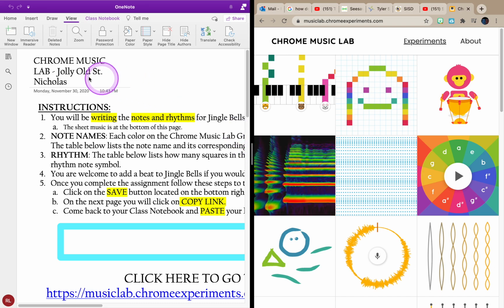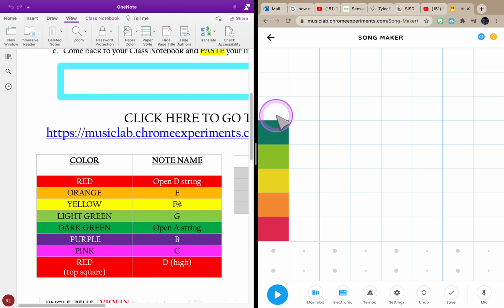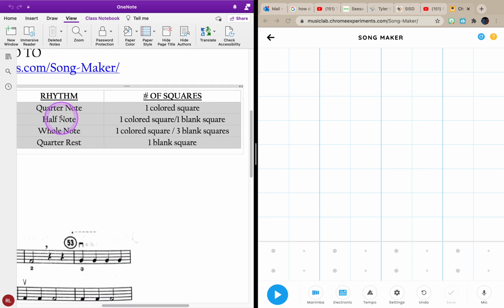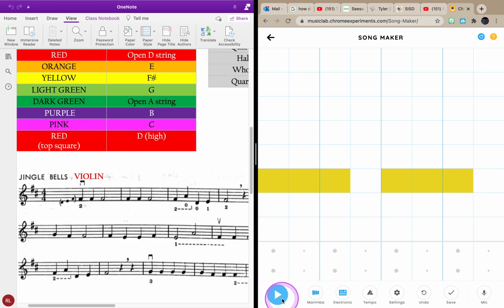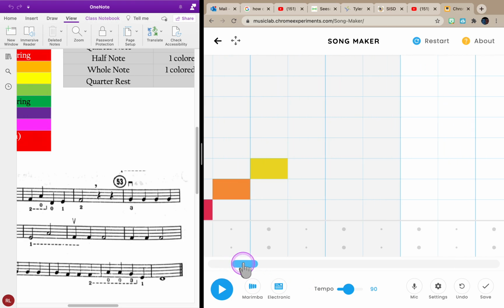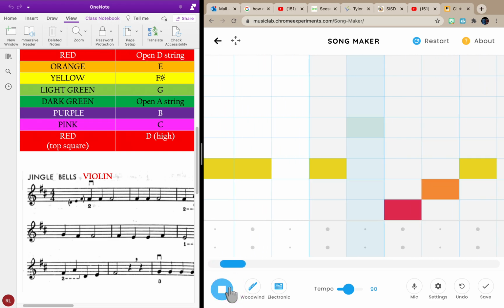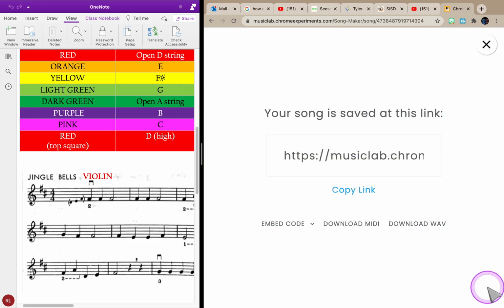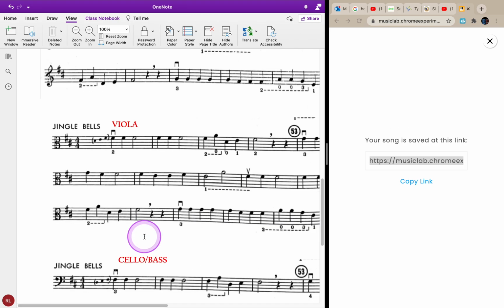Chrome Lab Homework